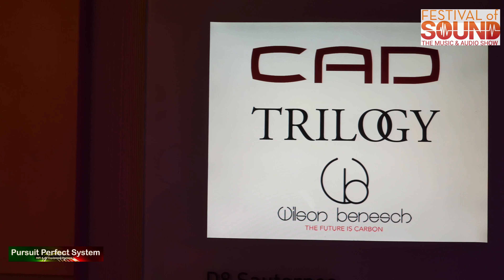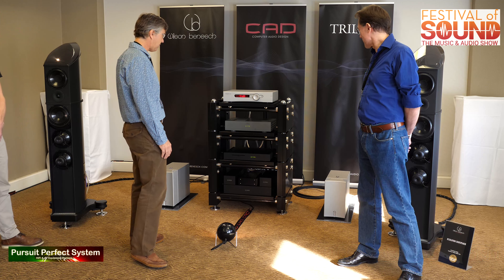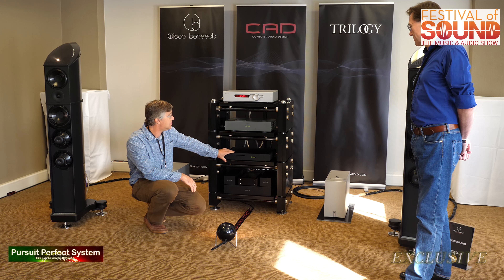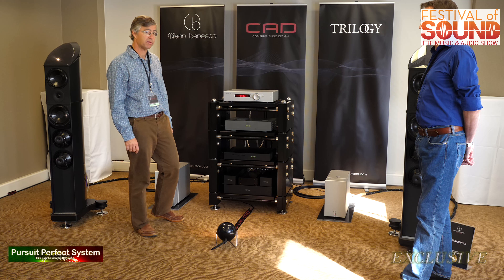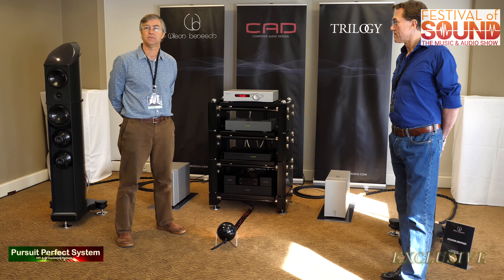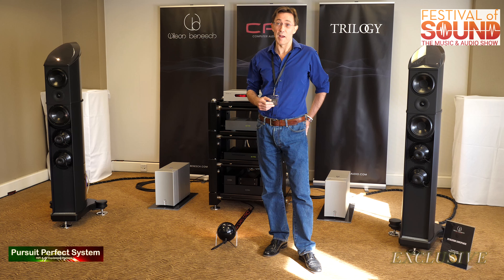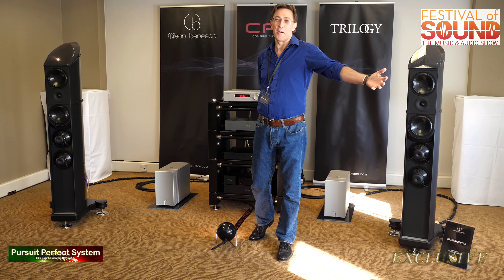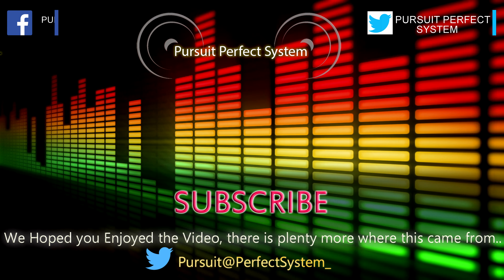Wilson benesch CAD Trilogy Audio NEW Products chat Part 1 @ Festival of Sound 2018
A Pursuit Perfect System Exclusive Video for the Wilson Benesch Computer Audio Design CAD &  Trilogy Audio Room at the show.

This is a 3 part series with a lot of excellent information and a great sound demo in part 3.

There is LOTS more coverage on the way

Video Equipment